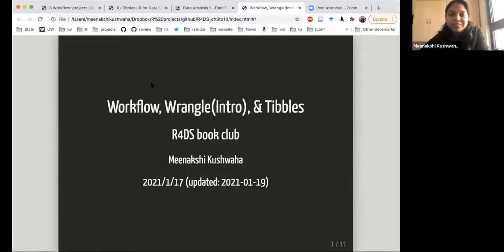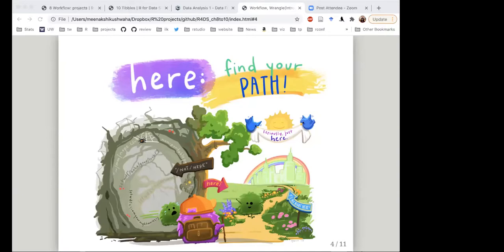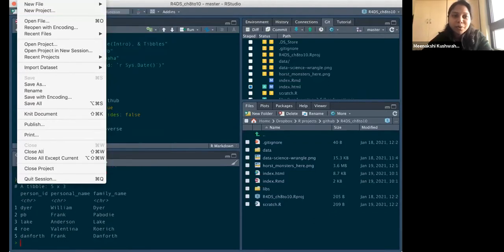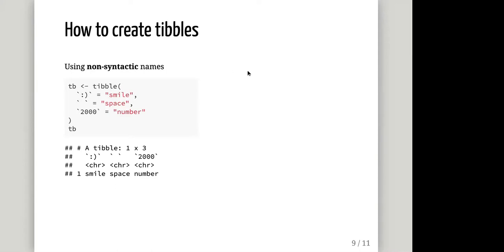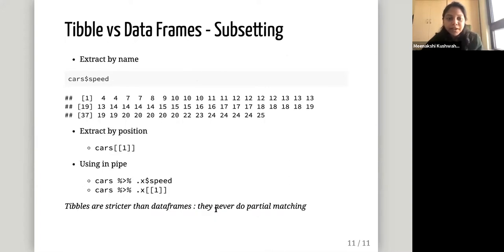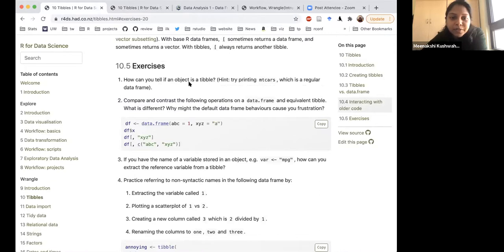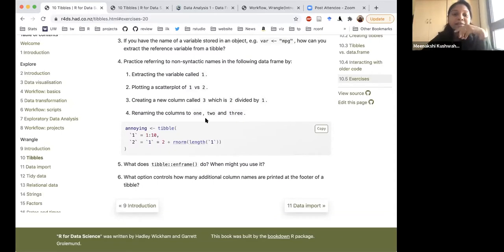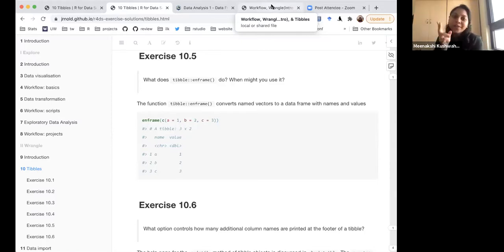R for Data Science Book Club: Chapter 8 (2021-01-19) (r4ds03)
Meenakshi Kushwaha presents Chapter 8 ("Workflow: projects") from R for Data Science by Hadley Wickham & Garrett Grolemund on 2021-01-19, to the R4DS Book Club. Cohort 3 [Asia/Pacific]